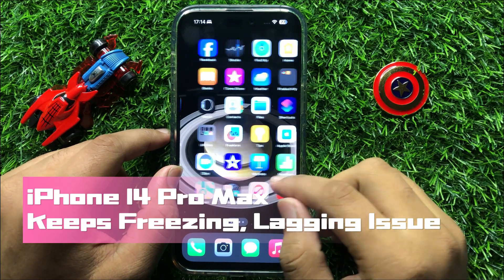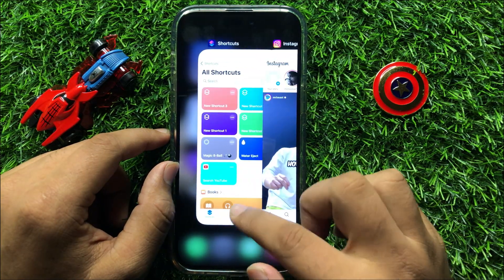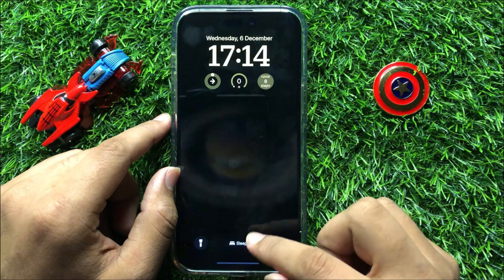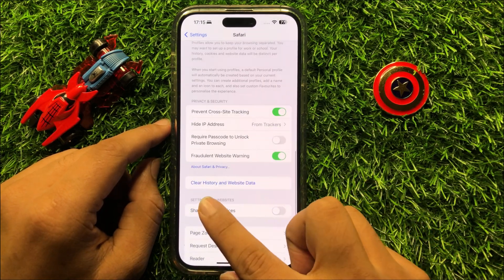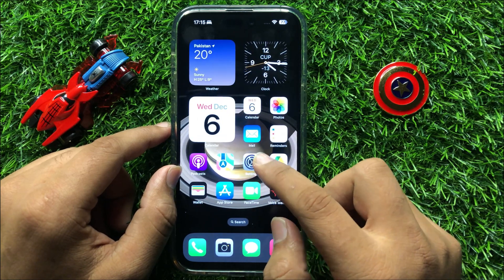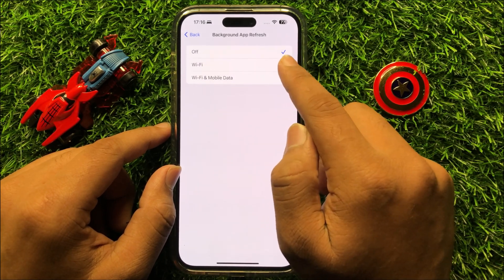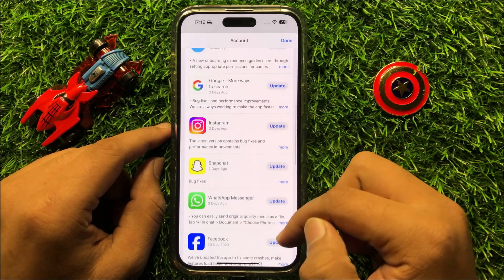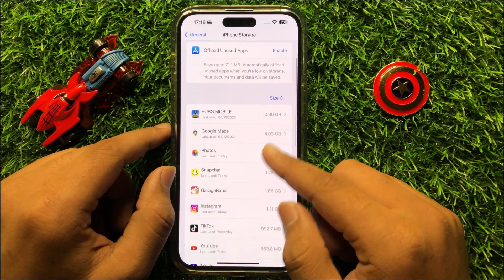How to Fix Keeps Freezing, Lagging Issue iPhone 14 Pro Max